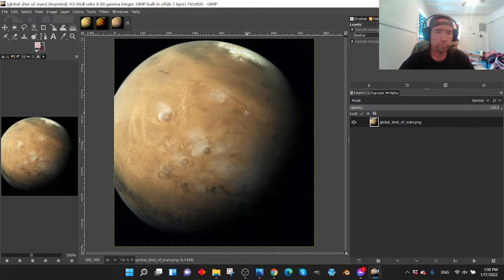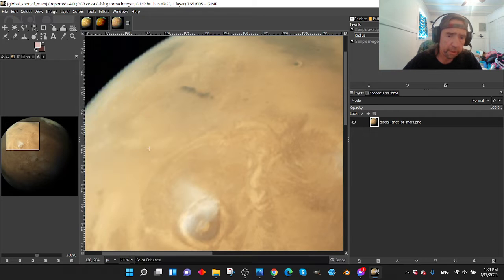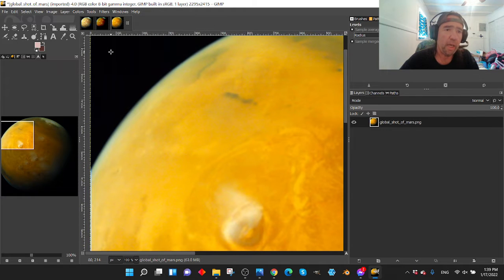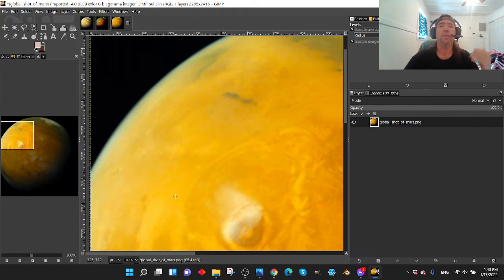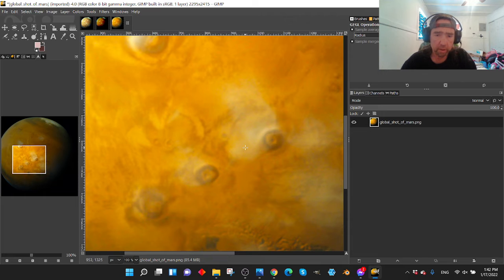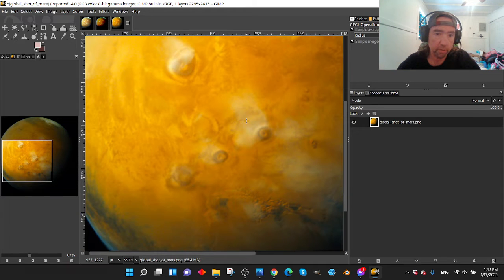How to Spot a Fake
Today, we'll take a look at an obvious fake image on Mars. This was presented as an actual image from NASA, but with no reference to the original image. There are many fakes out there and I am presenting this to hopefully make you aware of how to spot a fake and to not be fooled. There are plenty of real images of Mars which show some interesting anomalies, that you don't need to fake them.